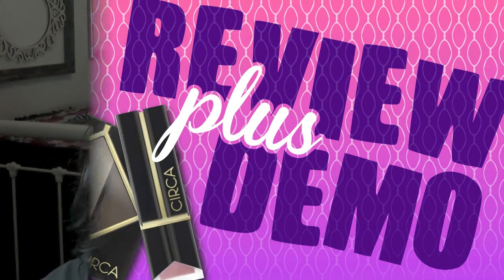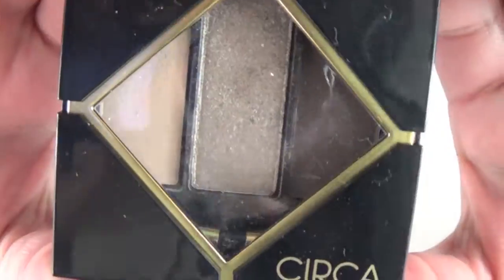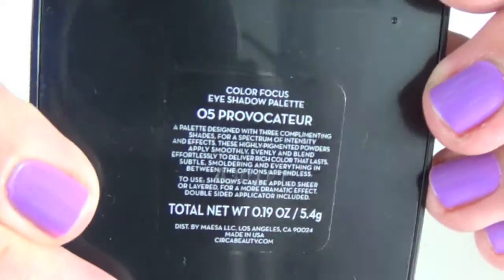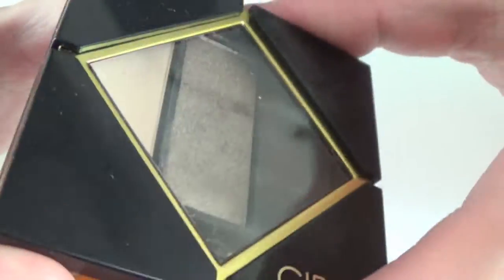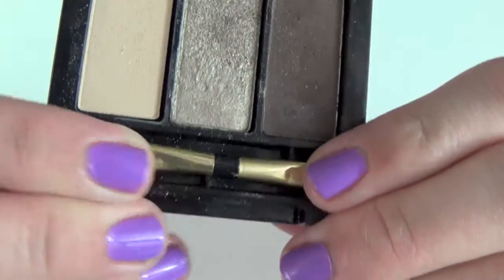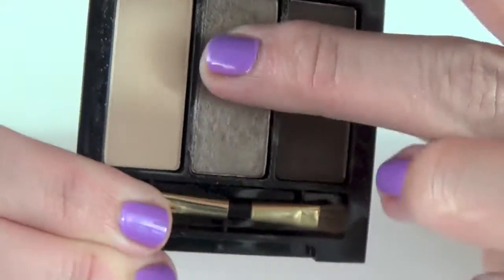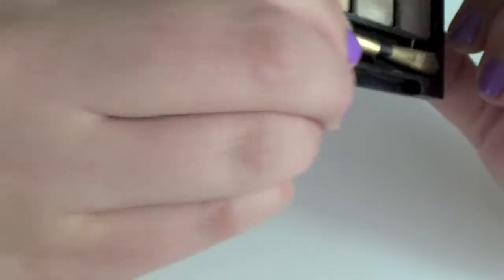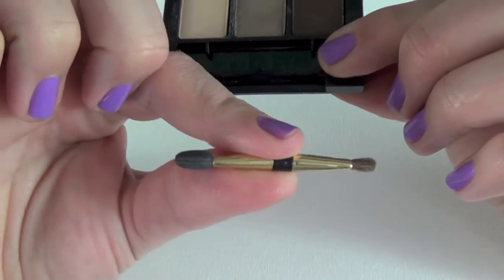Circa Cosmetics Review+Demo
Fun new product line available at Walgreens and online at drugstore.com! Circa Cosmetics is a luxury line created by Eva Mendez and in this review, I'm showing you a few pieces that I've picked up. The prices are a little higher than the normal drugstore brands, but still VERY affordable.